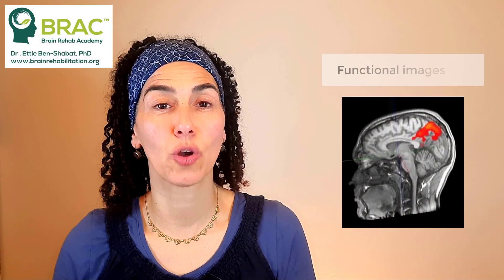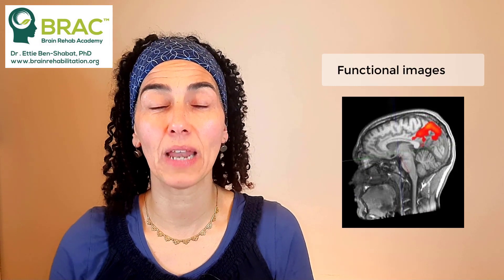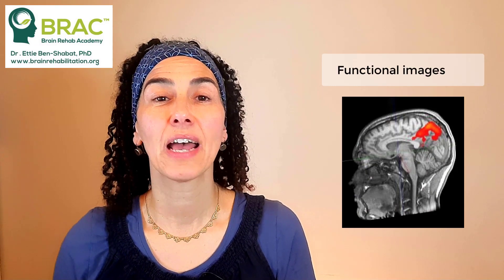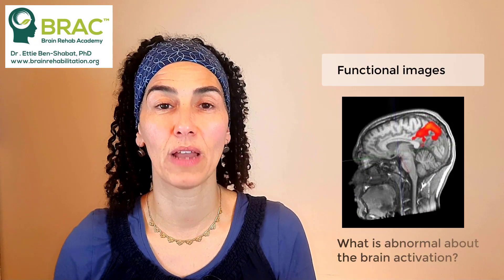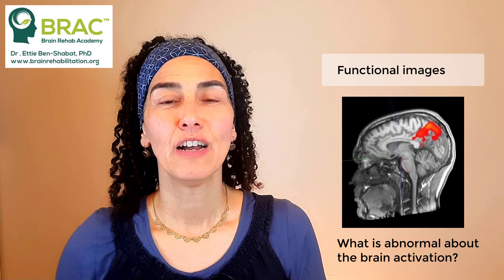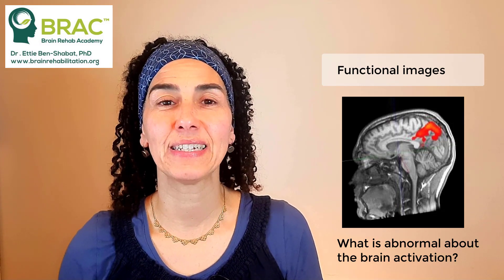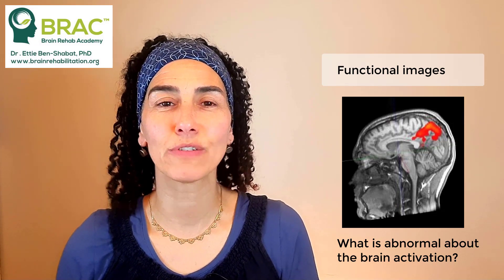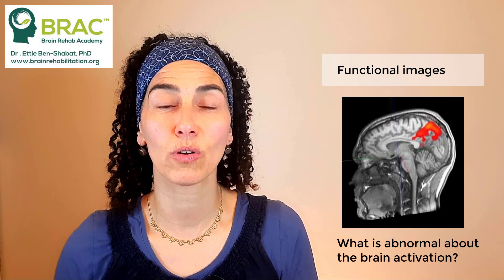The Two Ways Brain Imaging is Used in FND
In this illuminating video, I delve into the fascinating world of Functional Neurological Disorder (FND) and its connection to brain imaging. While FND is primarily diagnosed clinically based on symptoms, brain imaging plays a crucial role in enhancing our understanding of this complex condition.
🎥 Watch the short video.